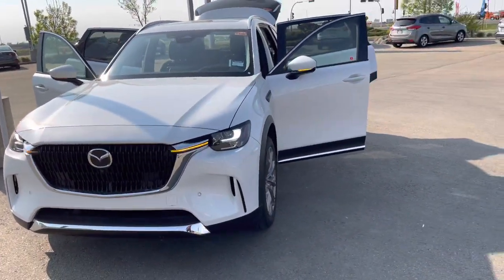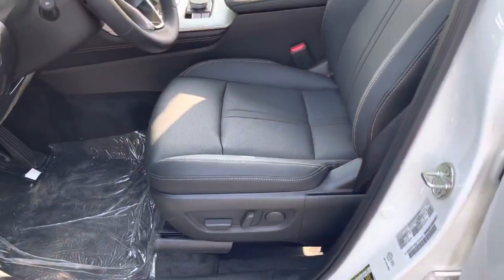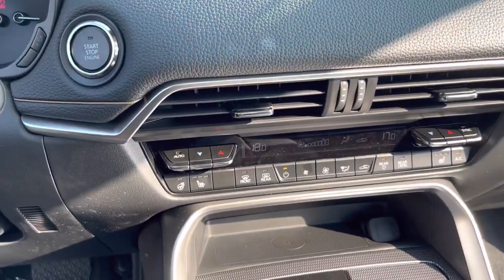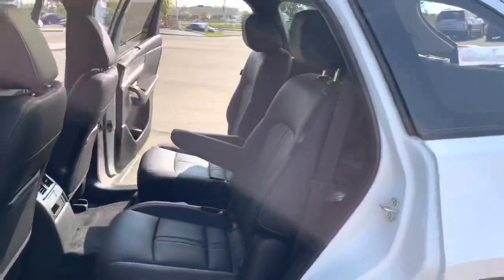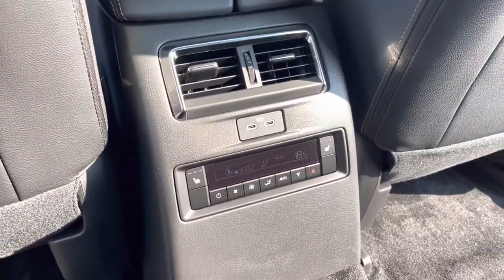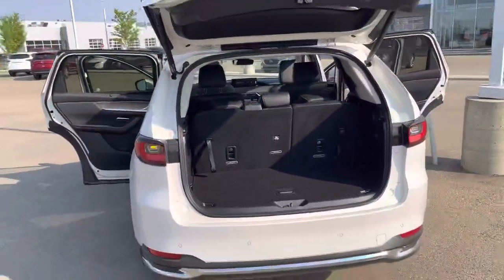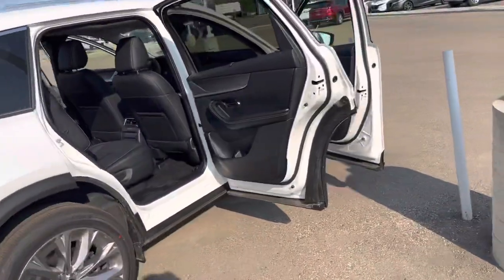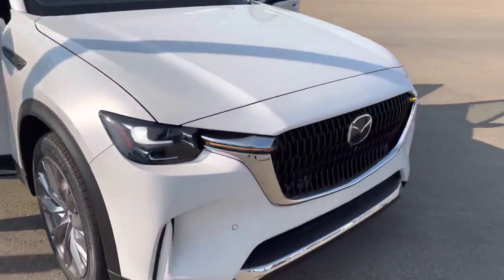Shhh it’s a SECRET!!!….🤫🤫🤫🤫😃😃😃🔥🔥🔥